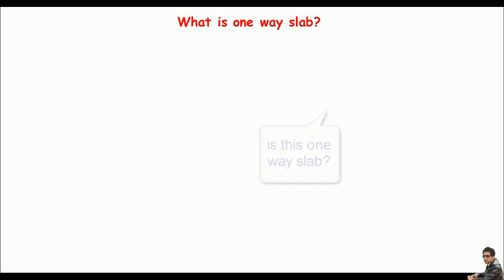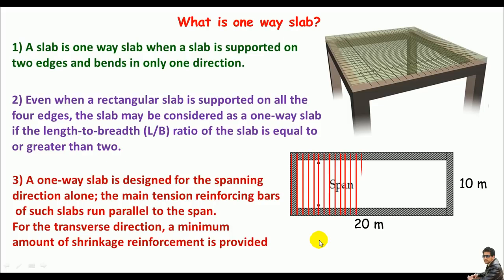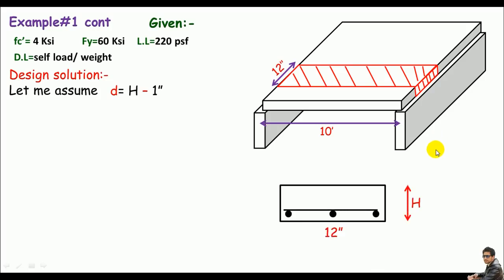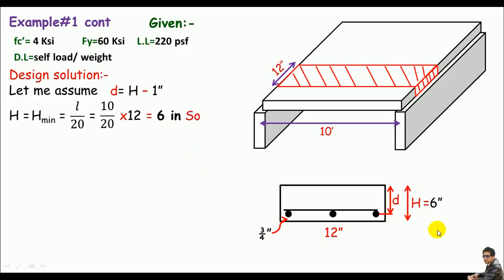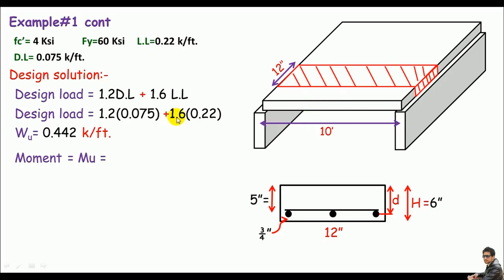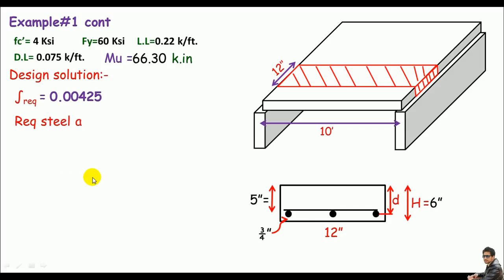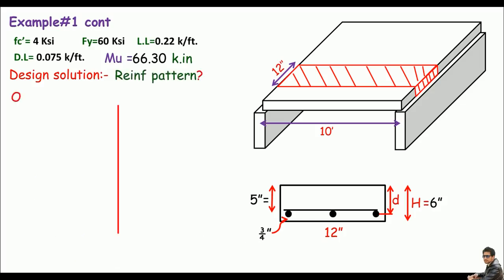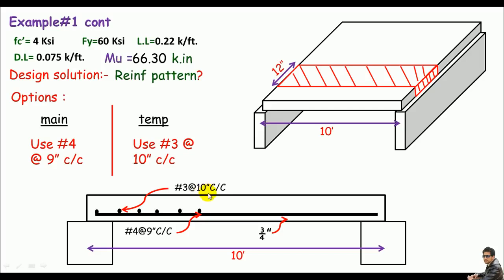General discussion LEC 1 One way slab design design of a one way RC slab